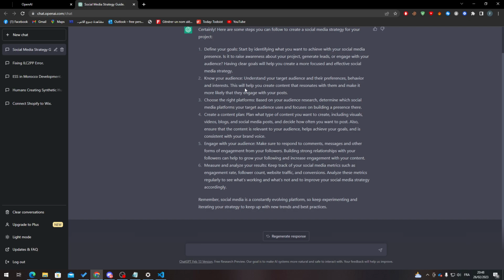How to create Social Media strategy with AI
How to create Social Media strategy with AI for your business or personal account.

A socialmediastrategy is important to grow in the year 2023 on social media.